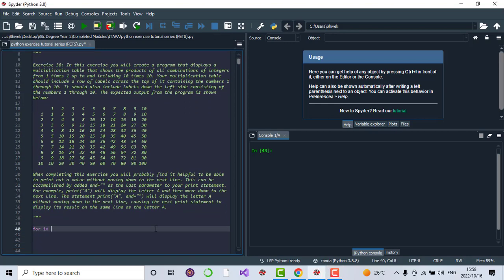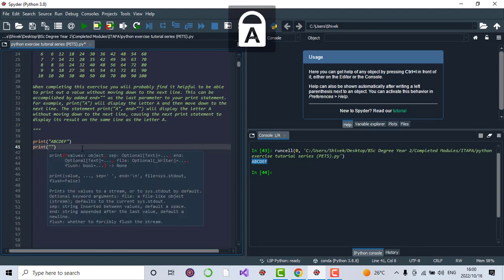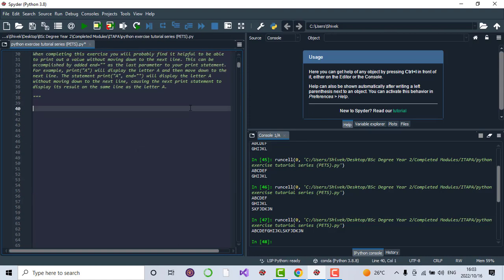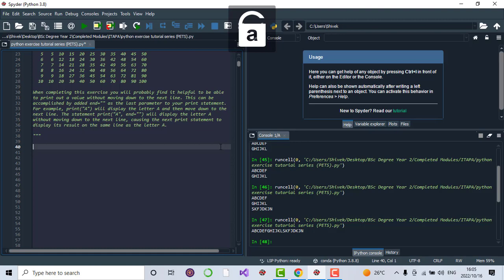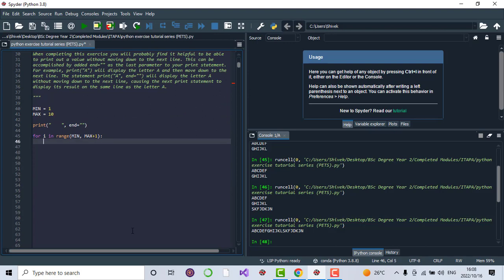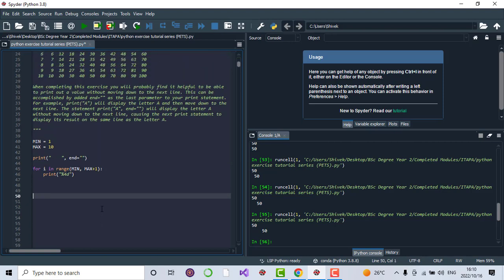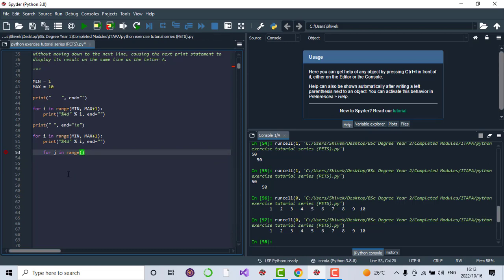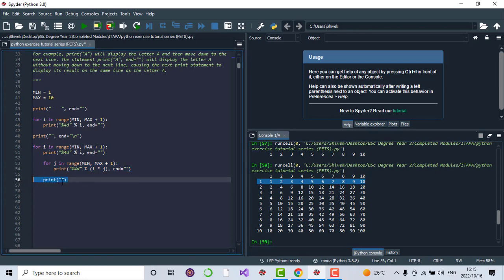Python Exercise Tutorial Series | Exercise 38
I hope you are all keeping well. This video will look at the thirty-eight exercise in our Python Exercise Tutorial Series.